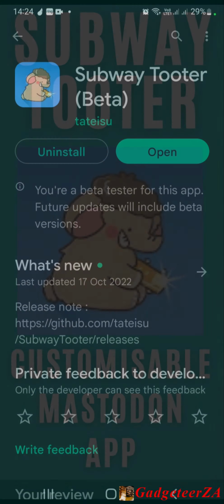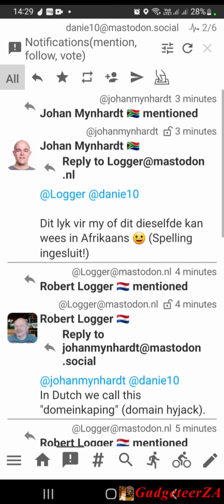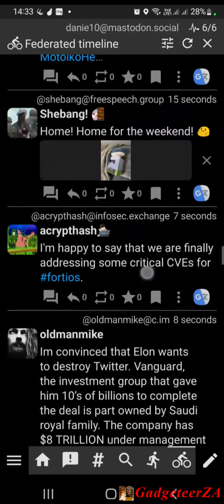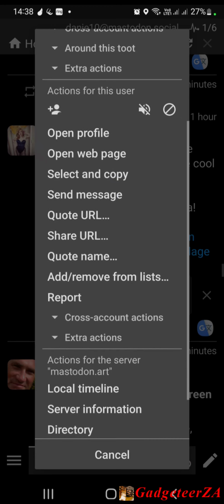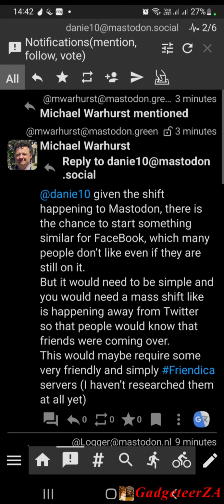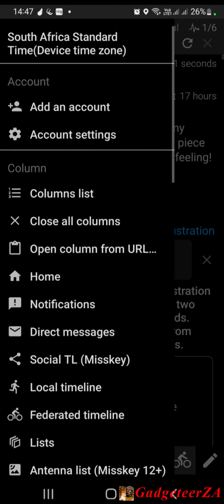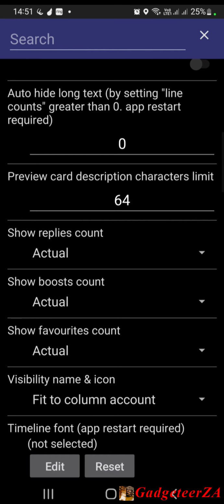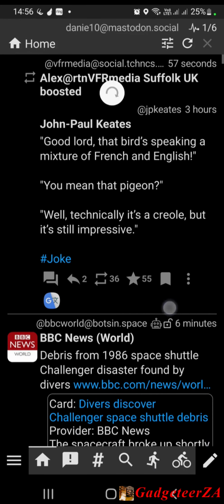Subway Tooter - a highly customisable open-source Mastodon app for Android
Although Tusky is a beautifully rendered app, it lacks the ability to add multiple customised hashtag columns (tabs) - it does have a basic "any" hashtag option, but not "all" or "none" options. Tusky can clear all notifications globally, but not just individual ones.

Then I found Subway Tooter! It's not as pretty (but see modified colours screenshot further down in description), or as slick, as Tusky, but it is far more functional and customisable. So power users may well want to consider using Subway Tooter. This video will give a feel for it looks like, how the columns, filtering, posting, etc work. I also delve into the app privacy notice a bit, as it was clear some were put off from installing it, after seeing such a lot of text.

I'm trying out posting this video in a portrait format so that it can be better viewed on mobile devices. Unfortunately some artefacts and banding are visible at the beginning of the video, which appeared during the rendering, and I could not remove it (I think the issue was partly due to the variable bitrate of the recording on my phone).

*Chapters:*
Intro 00:00
Data Privacy Statement 01:28
Initial UI Changes 03:38
Column Swiping 05:52
Post Responses 08:38
Post Pop-Up Menu 11:23
Creating a Toot 14:47
Deleting Notifications 16:06
Filtering Notifications 17:03
Feed Filtering 17:48
Hashtag Column 19:32
Menu Options 21:28
Lists 22:40
Trending Tags, Links, Posts 23:24
App Settings 24:50
Wrap Up 29:38

*Colours similar to Tusky app:*
for example. Go to Menu/App Settings/Color to change the settings below.
Column Header background colour 444B5D
Column Content background colour 282C37
Link FE4E92D6
Button accent colour: Boost FF0BBCD4
Button accent colour: Favourites FFFFFB00
Button accent colour: Bookmarks FF99AEC7
Button accent colour: Follow FF06D3C4
Button accent colour: Follow Request FF0EB8D6
Button accent colour: Reaction FF99AEC7
Footer's colour: Button background 444B5D
Status bar colour 444B5D